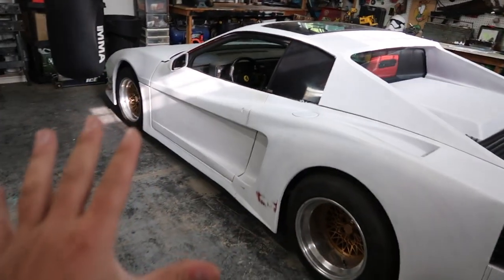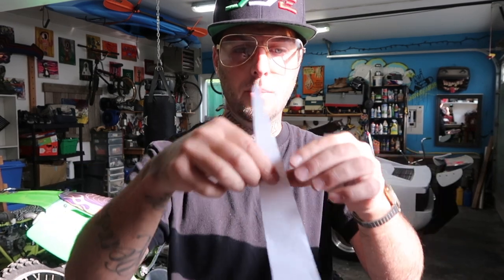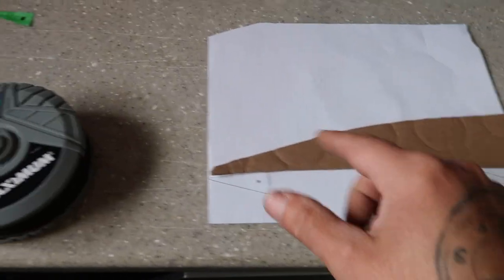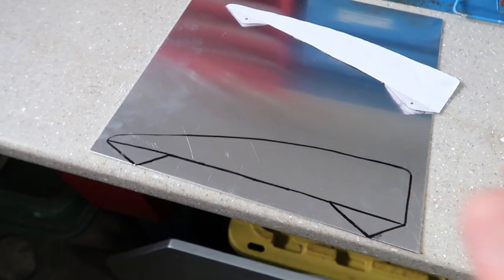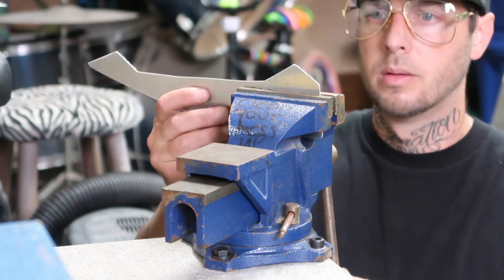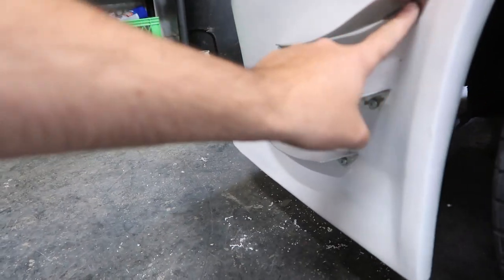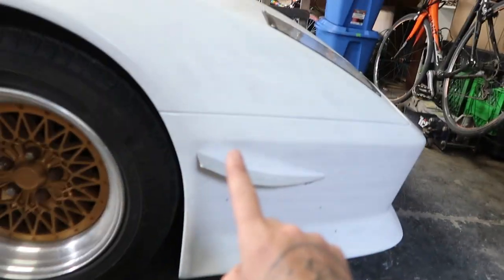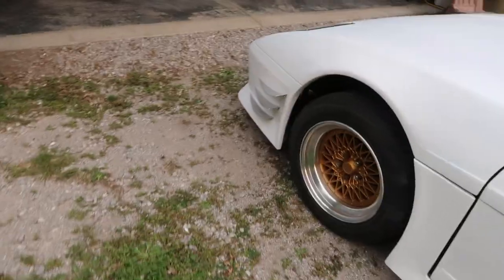How To Make $20 CANARDS/SPLITTERS For Your Car! Budget DIY Step By Step Instructions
I will show you STEP BY STEP How to Make Custom Canards, Splitters, Diffusers, Aero for your project car! COST ME LESS THEN $20 TO BUILD!
Today I will fabricate some custom Canards for my 1985 Pontiac Fiero GT / KOENIG Ferrari Testarossa KitCar rebuild.

This car is a project that I'm bringing back to life by customizing it with crazy chassis mount wing, deep dish staggered wheels, custom aero, building a handmade supercar at home!
Stance nation!

GO GET CRE8TIVE AND BUILD SOME CANARDS/SPLITTERS!!!